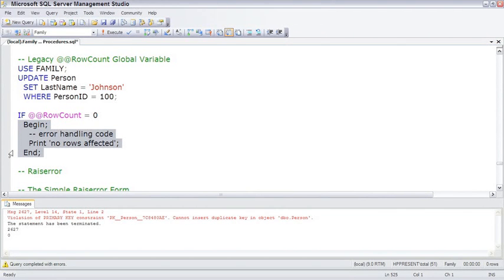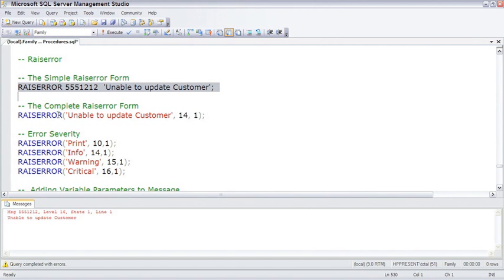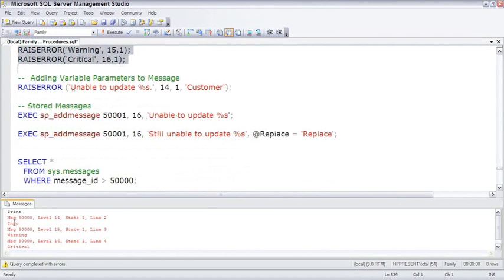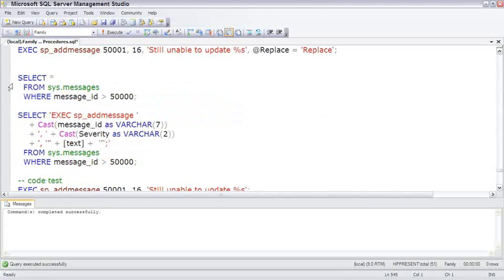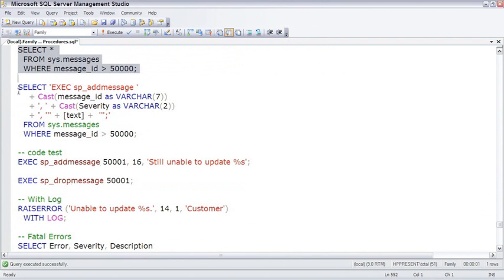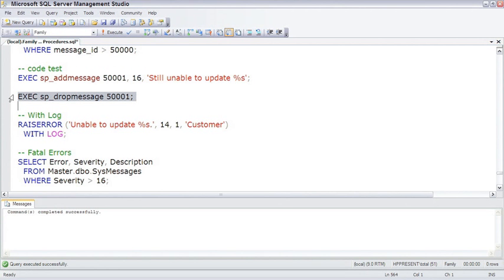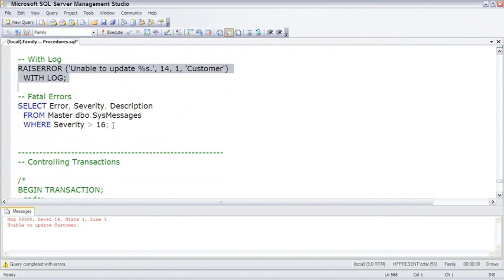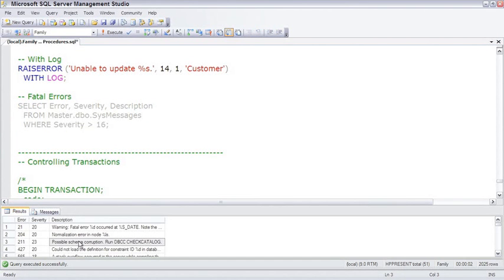TSQL05_P03_C01_L12.wmv